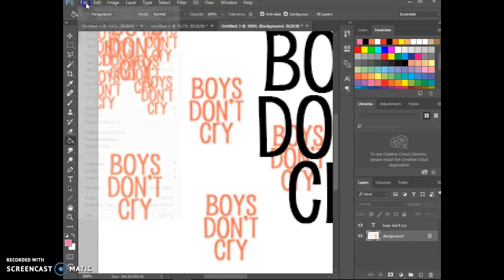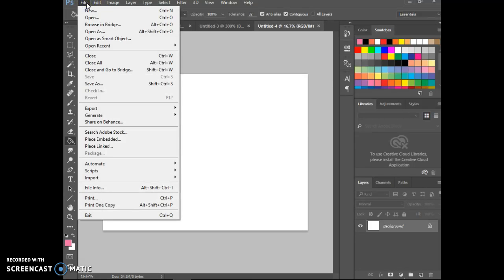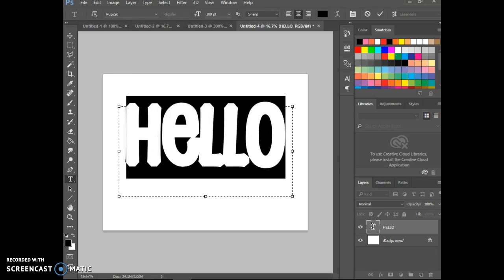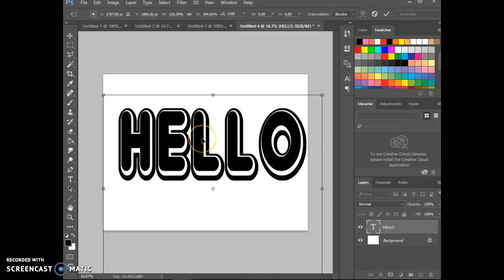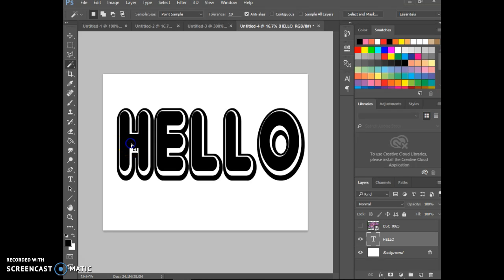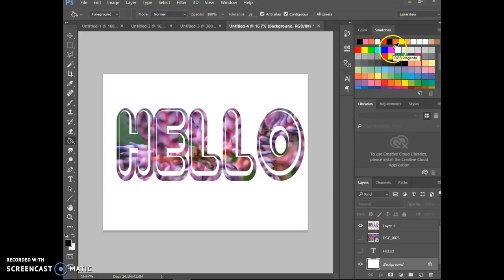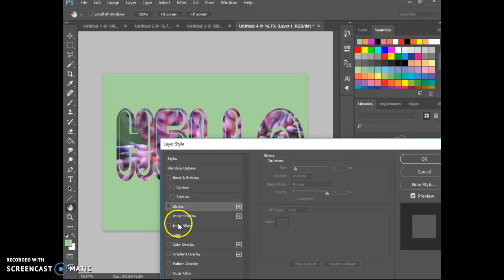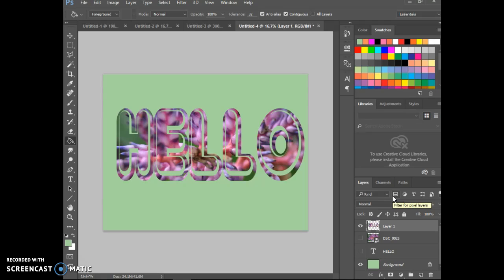Digital Photo 2: Special Request - Letter Photos